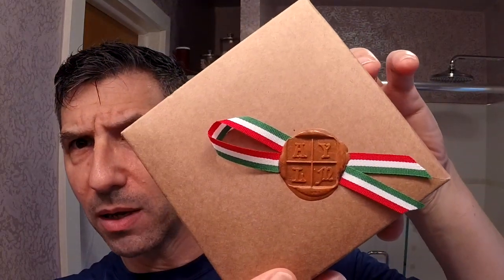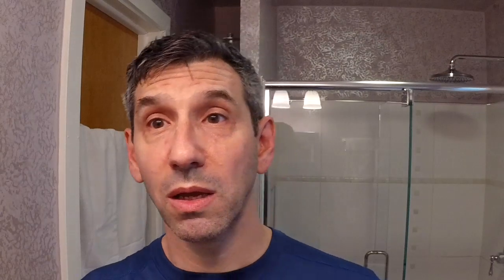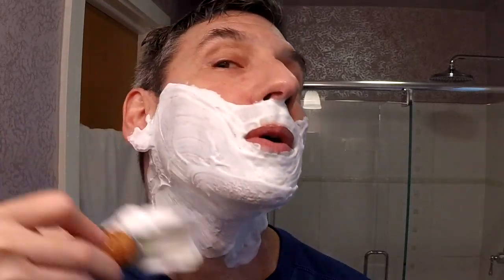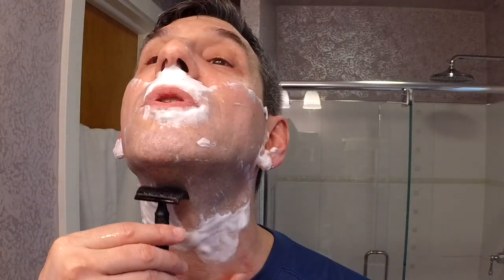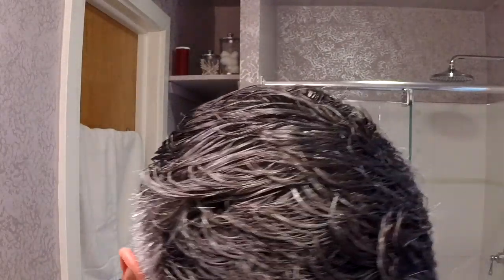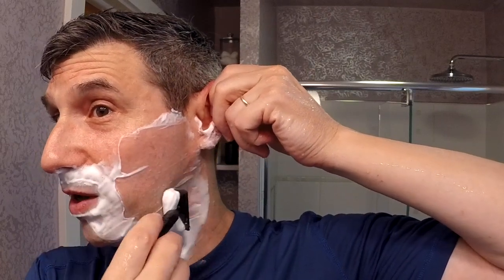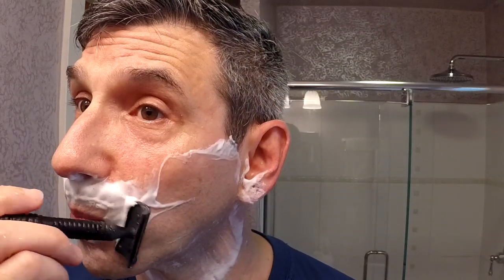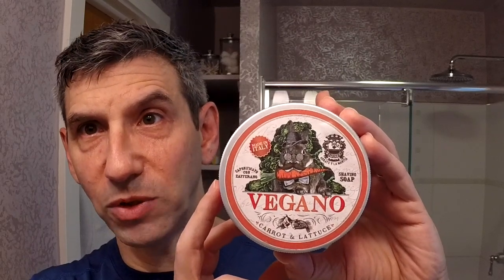Abbate y La Mantia "Vegano" saffron shaving soap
I shave with the "Vegano", a carrot and lettuce scented soap and the first of four soaps from Abbate y La Mantia I have for review. The soaps are produced in collaboration with Tcheon Fung Sing (TFS) and include saffron as part of the saponification process.

*** Kit ***
Razor: RazoRock Baby Smooth
Blade: Astra Superior Platinum (11th shave??)
Brush: Semogue Owners Club boar in cherry
Soap: Abbate y La Mantia "Vegano" saffron shaving soap
Aftershave: Myrsol Blue